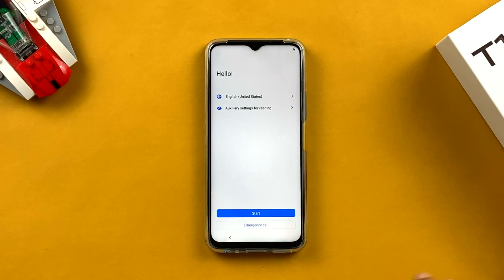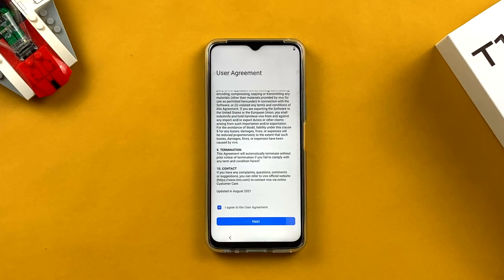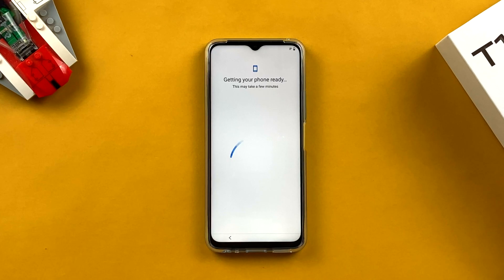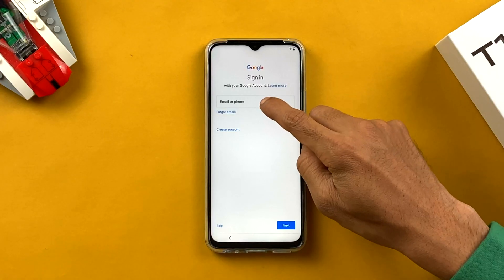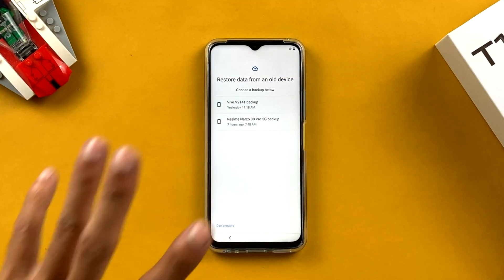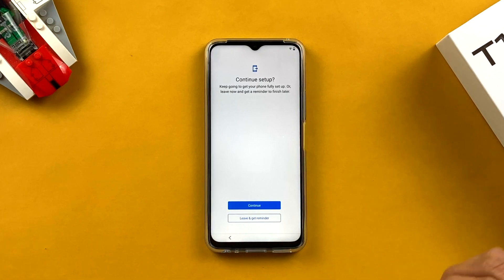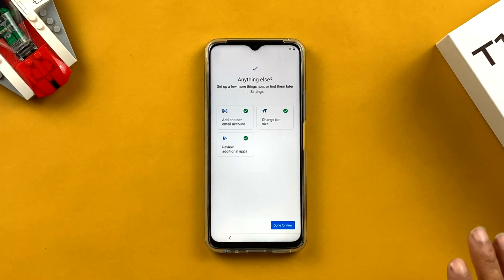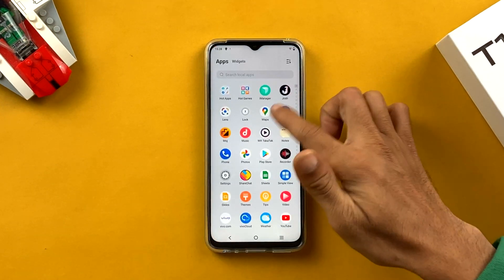Vivo T1 5G Complete Setup in English | How to Setup Vivo T1 5G?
How to set up Vivo T1 5G in Hindi? I'm explaining the setup process of Vivo T1 5G in this video. Understand what are the initial options to set up on Vivo T1 5G phone so that you can start using it.

Learn how to add fingerprint, Google account and other things in Vivo T1 5G.

Product links:
Redmi Note 11
Realme 9i: https: //amzn.to/3u62tNv